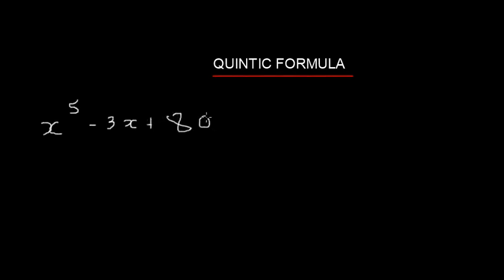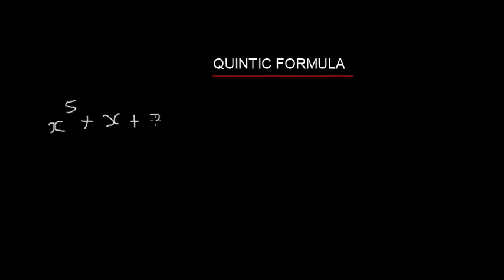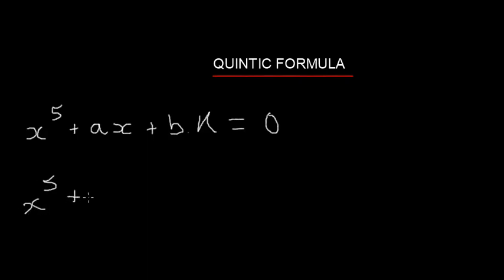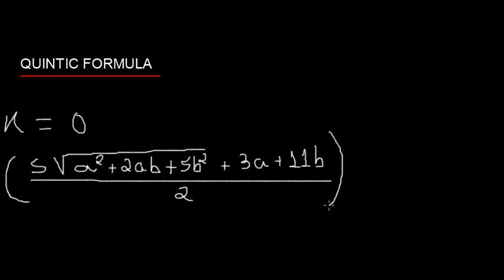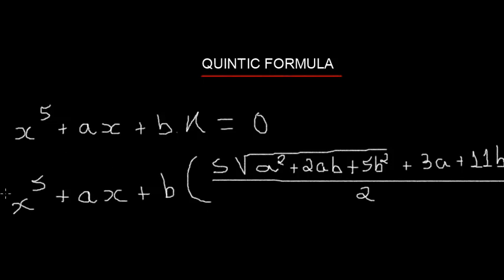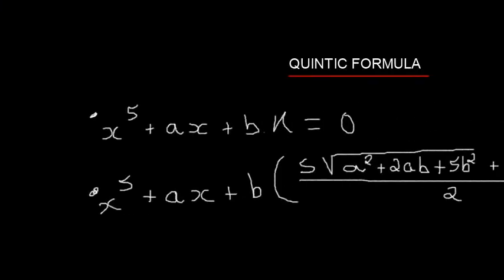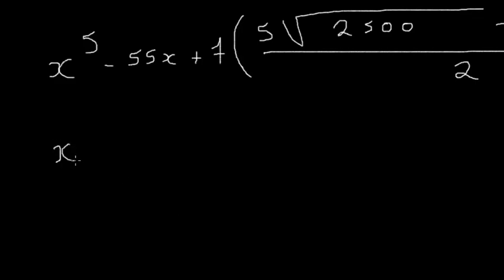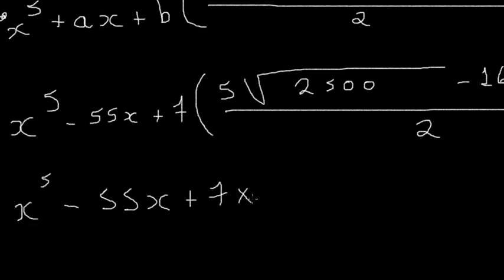Quintic formula - Solving by radicals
In this video i will show you a way to solve specific cases of quintic degree equation by radicals using Martinelli's polynomial as a base.

This is the Quintic Formula!